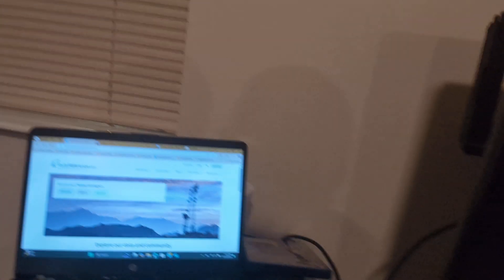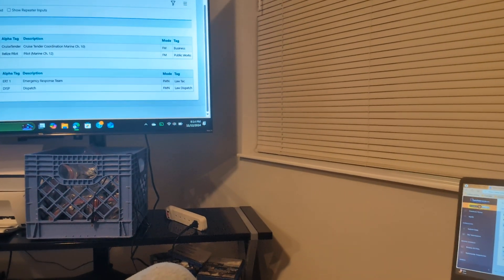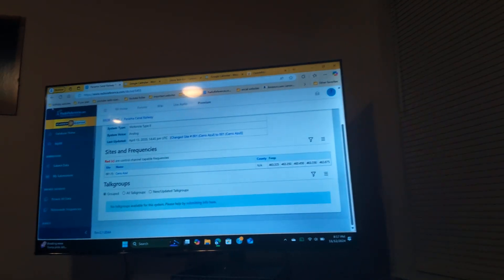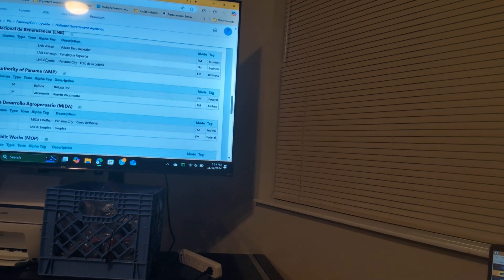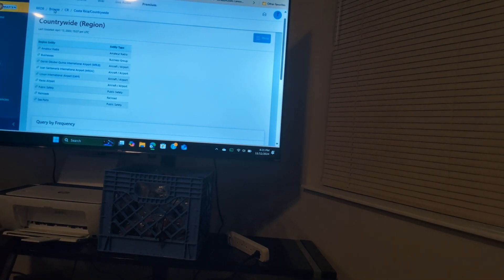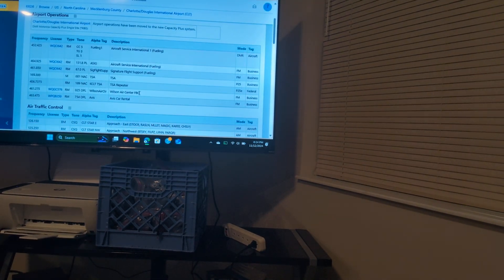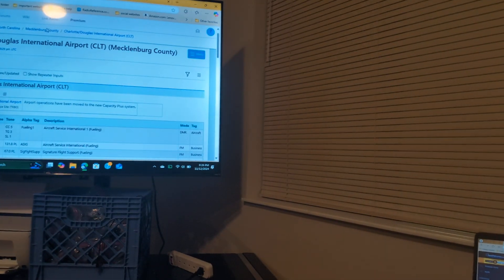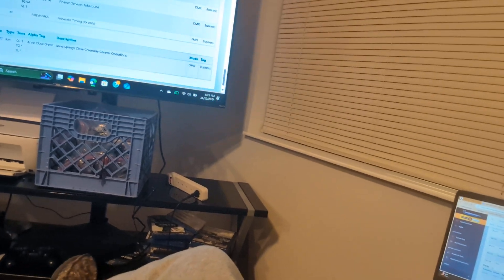here's some hell for anybody that is listening to radio scanners wanting help on radio reference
Hello YouTube, thank you very much for choosing my channel. Today's YouTube video. We base our thoughts on talking about a very good website for radio lovers. This website is called I sewed in this video which is a really good thought for anybody that is new and wanting to use their own minds on listening to it now a little bit more. Through this video I use for anybody that is using the biggest outcome that they can use which is not a lot of businesses give out their radio frequency numbers which is really kind of interesting. In some places in Gatlinburg Tennessee need to update it